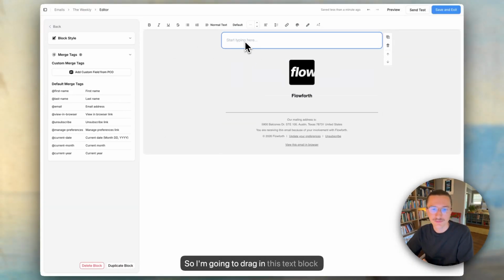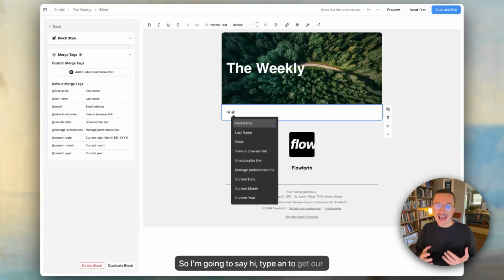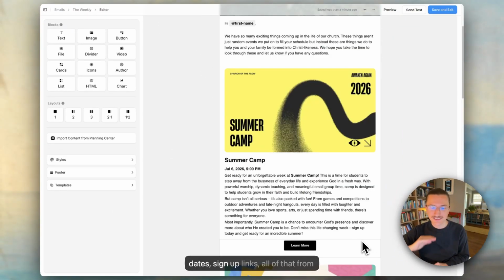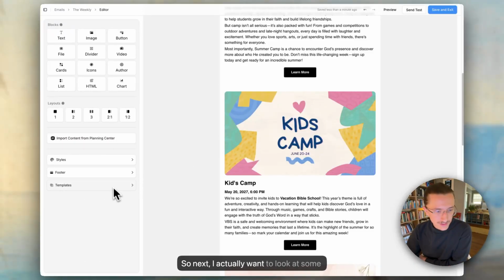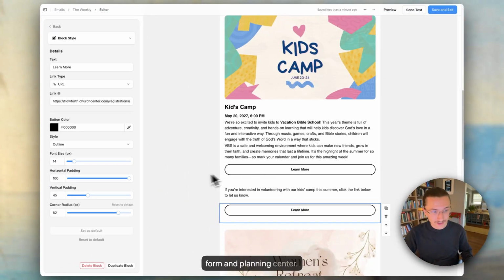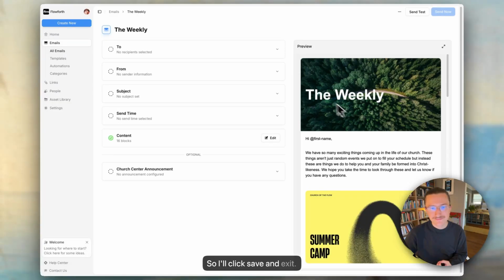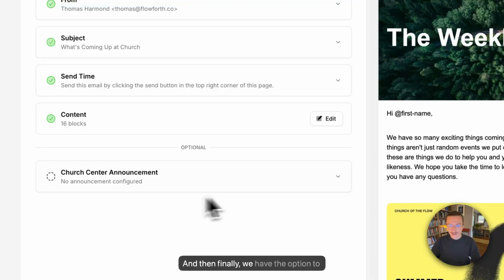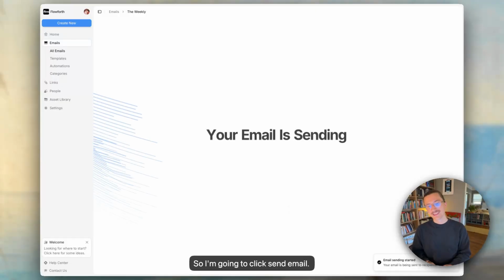Flowforth: The Email Platform Designed for Churches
Flowforth is the email platform designed for churches who use Planning Center. It helps you quickly and easily create beautiful emails for your church.  Our powerful Planning Center integration helps keep your data in sync and saves you time copying and pasting.